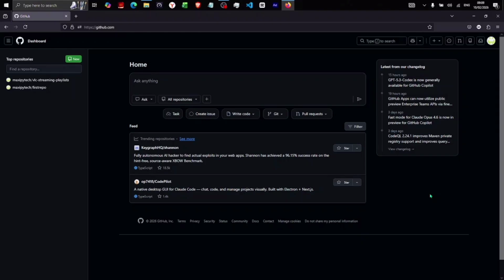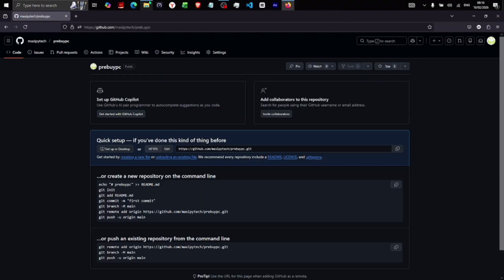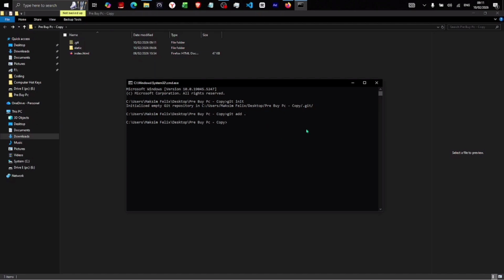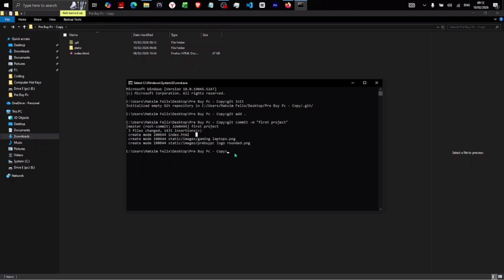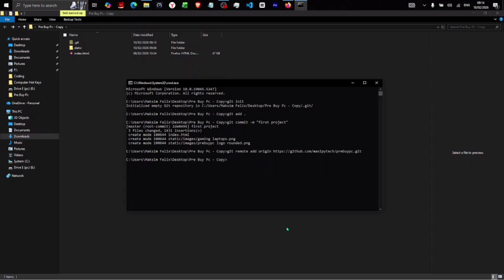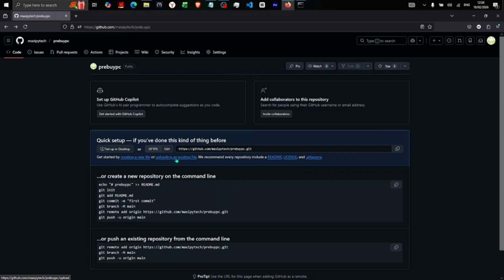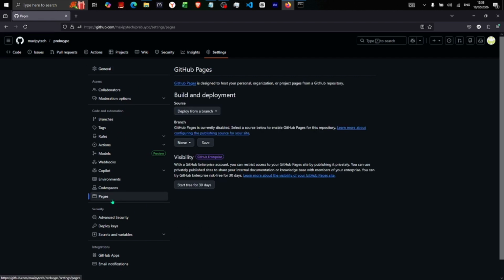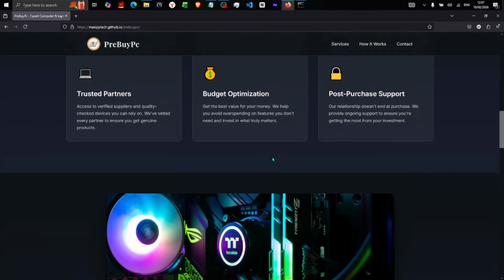FREE Website Hosting: Put a Website Online | GitHub Pages Tutorial 2026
This tutorial guides on how to put / deploy a website online for free in minutes in GitHub Pages. A perfect step-by-step guide for beginners to deploy a static site or portfolio. No complex setup required.